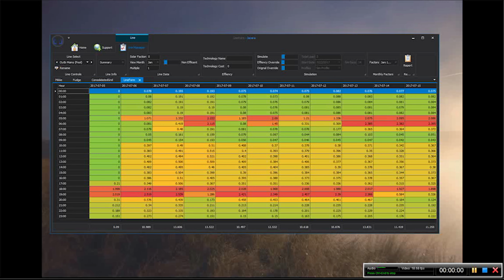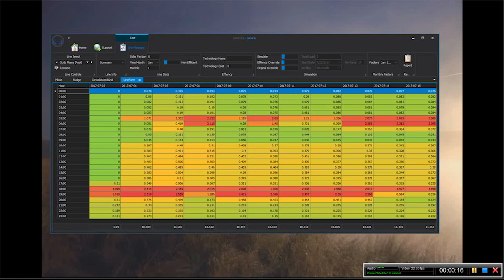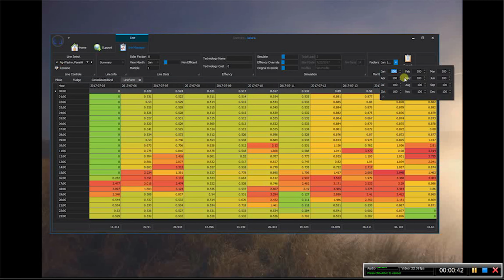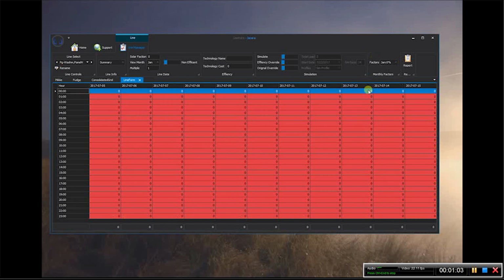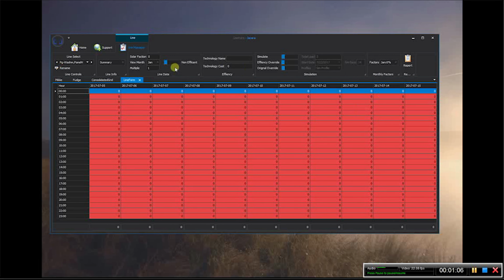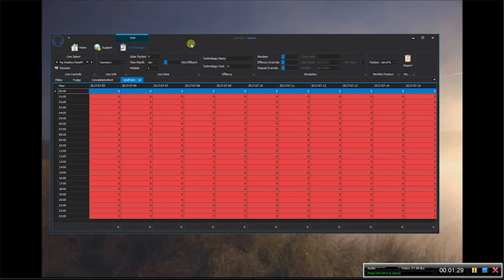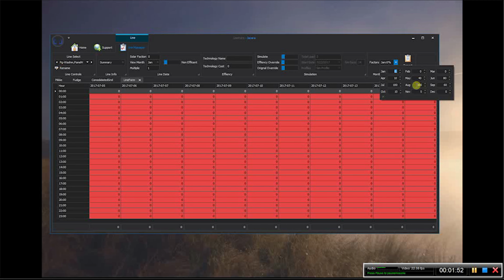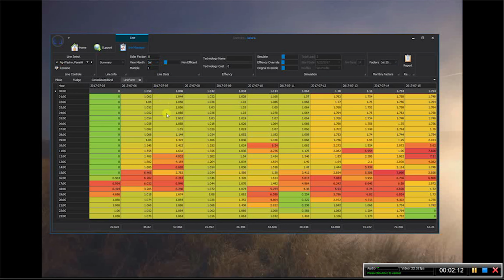3.2 - Seasonal Effect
Jacara training video detailing seasonal effect.